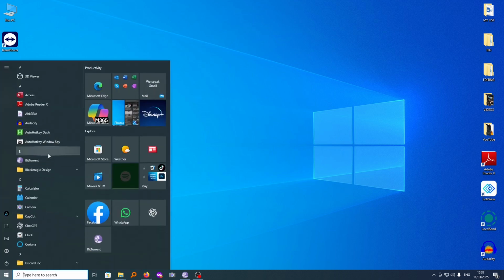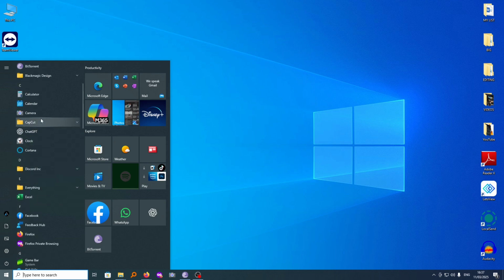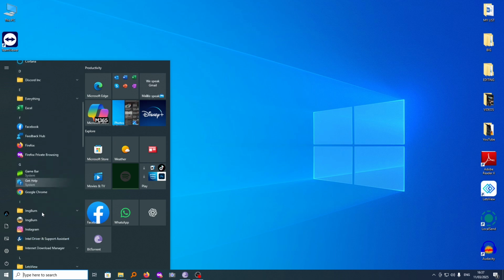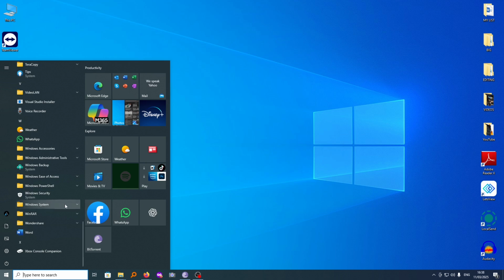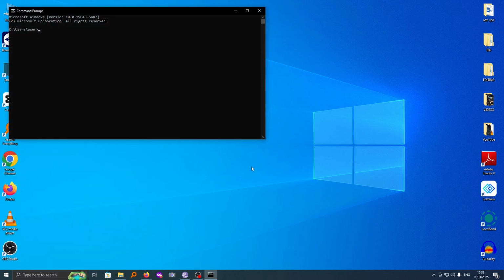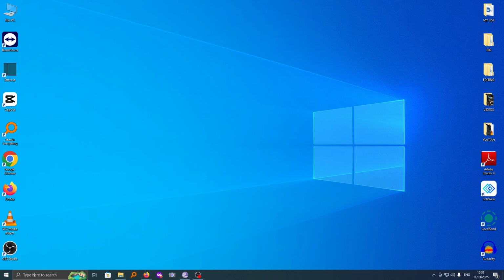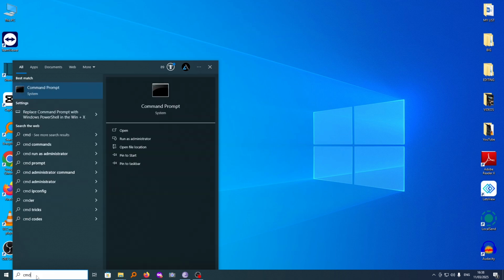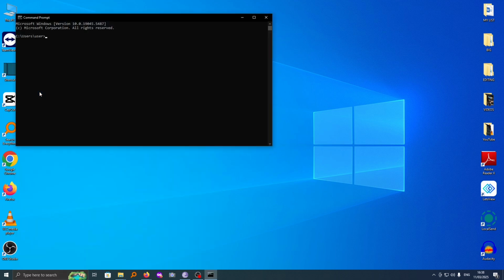How To Open And Run Command Prompt On Windows 10 Or 11 | Windows Tutorial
Need to access the Command Prompt on your Windows computer? In this step-by-step tutorial, I’ll show you how to open Command Prompt on both Windows 10 and Windows 11. Whether you’re running basic commands, troubleshooting, or exploring advanced features, this guide will get you started in no time!

🔹 What you’ll learn in this video:
✔️ Different ways to open Command Prompt (CMD)
✔️ How to run Command Prompt as Administrator
✔️ Shortcuts and tips for quicker access
✔️ Works on both desktop PCs and laptops running Windows 10/11

📌 Important Notes:
- Running Command Prompt as Administrator gives you access to more powerful system commands
- CMD is a useful tool for troubleshooting, file management, and network tasks
- Always be careful when using commands you’re not familiar with